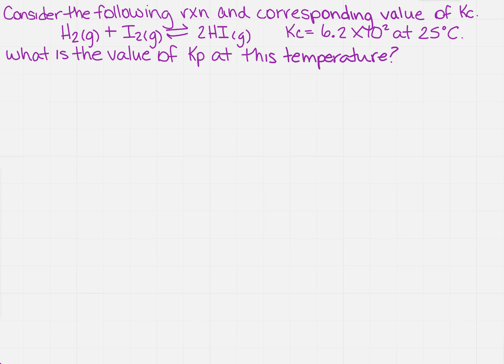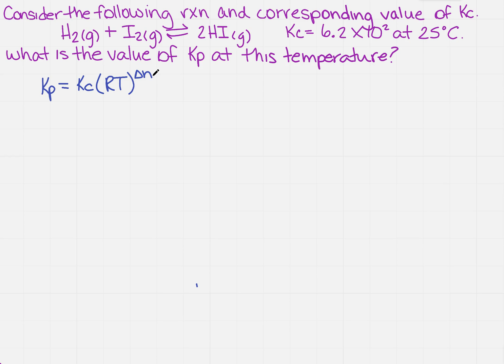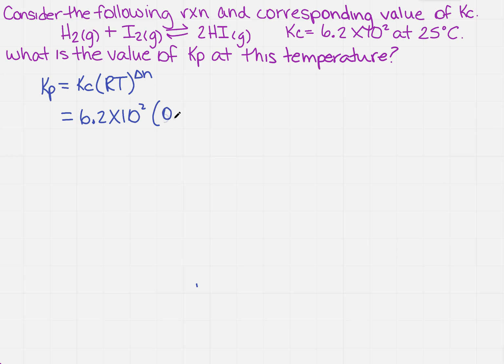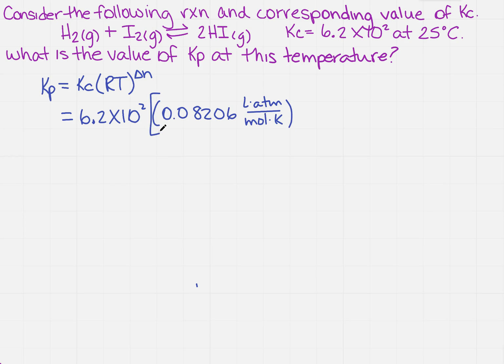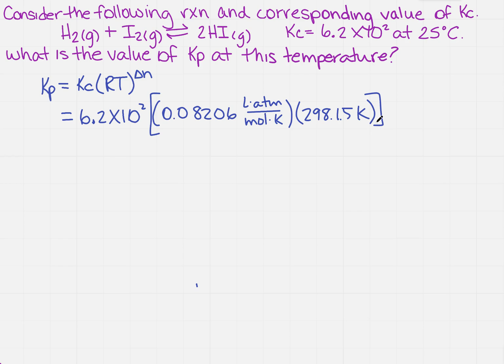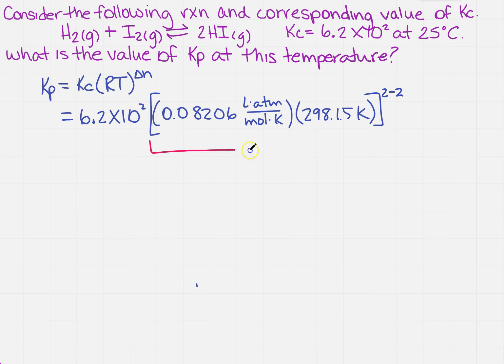Find Kp from Kc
Learn how to find Kp given Kc.